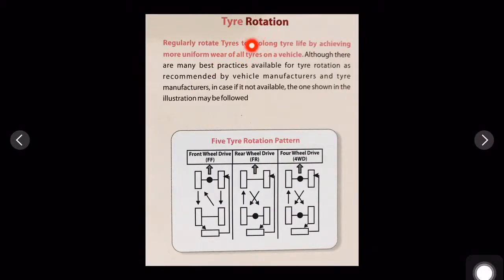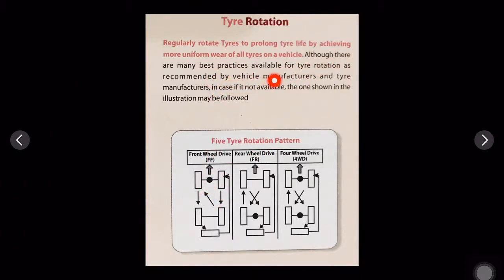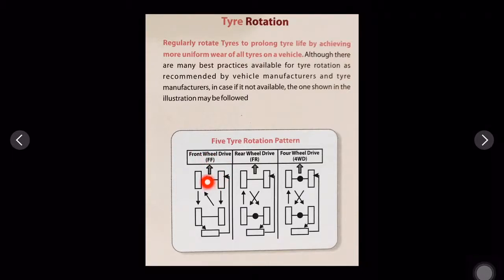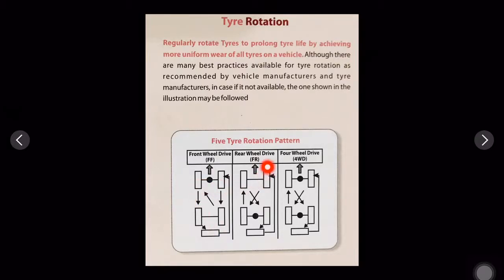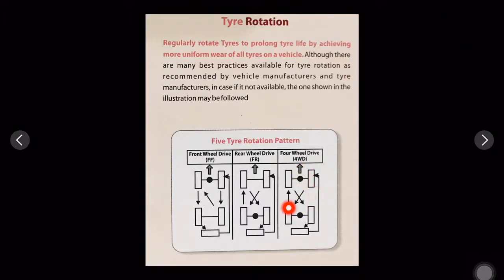Tyre Rotation :Tyre Reading(quickly!)🔥